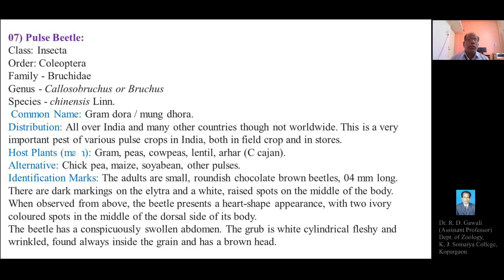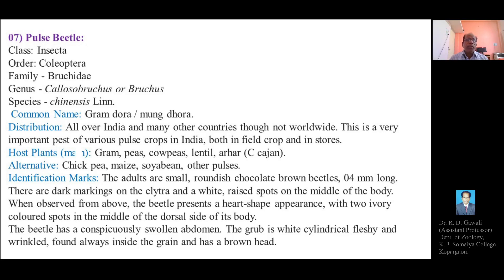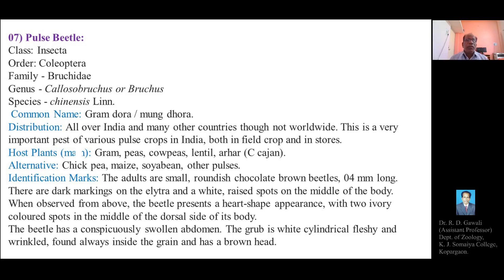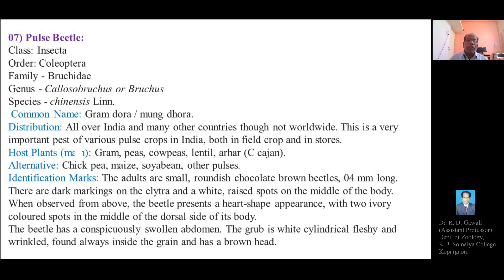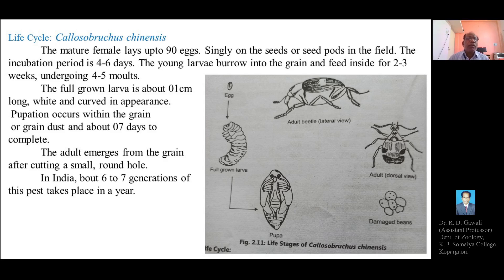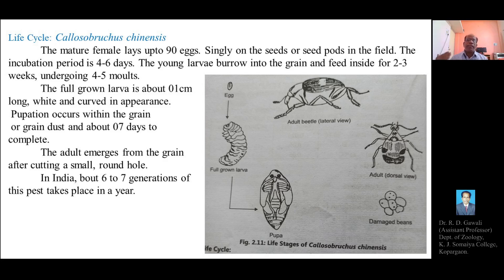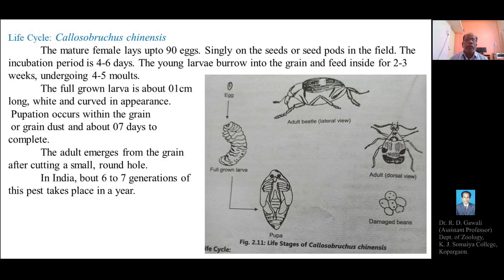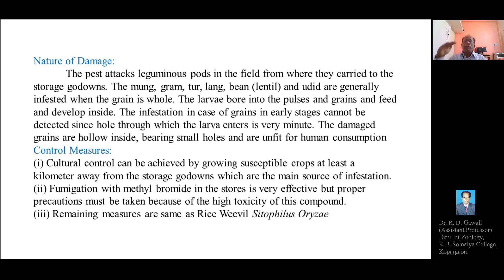S. Y. B. Sc Lecture: 24 Life Cycle of Pulse Beetle ( K. J. S. College - Science)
Zoology Paper II, Semester - I, Applied Zoology - I